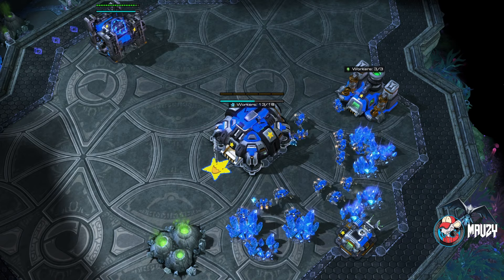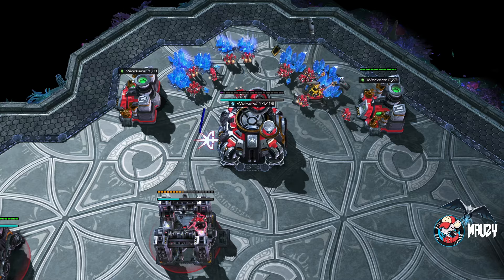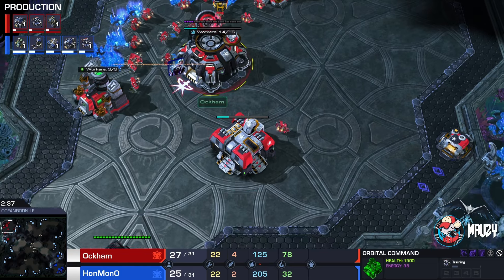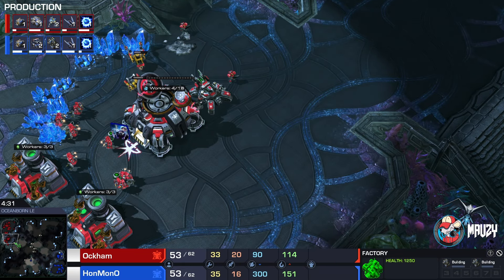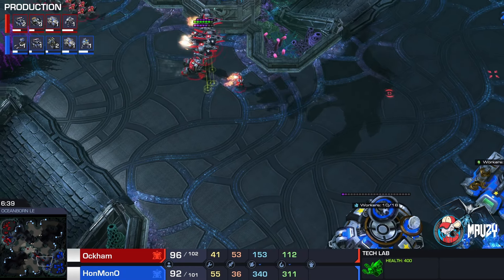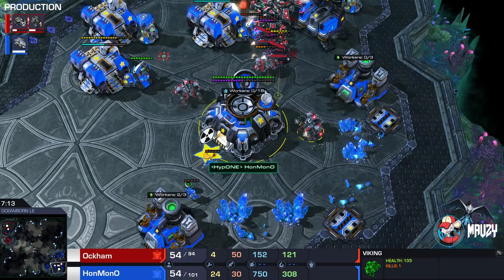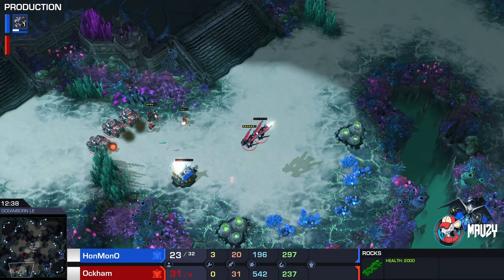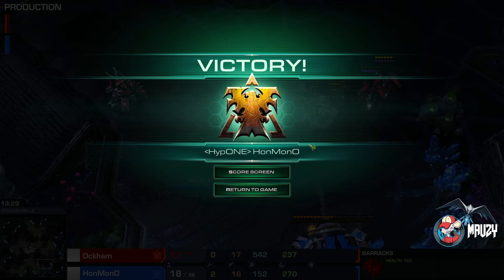CRAZY: IT'S A FREAKIN' BASETRADE! feat. HonMonO - SPECTRUM S5E23 - MauzyCasts - StarCraft 2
HonMonO is BACK with yet another AMAZING TvT! This time we watch as he rides the chaos of a 7 MINUTE BASETRADE!!

FIND OUT MORE ON TWITCH!